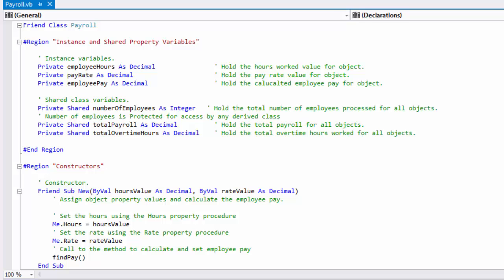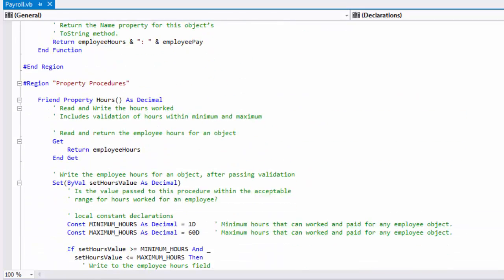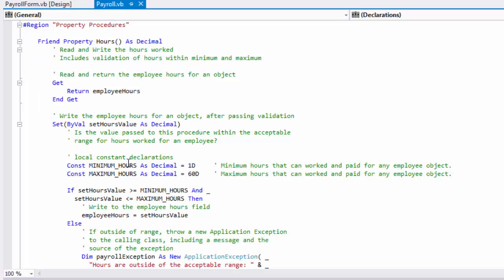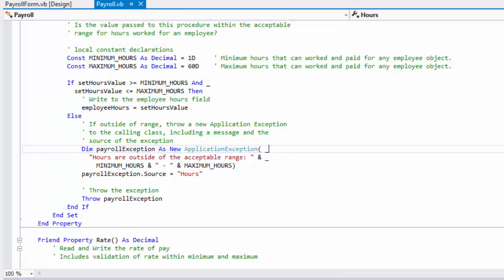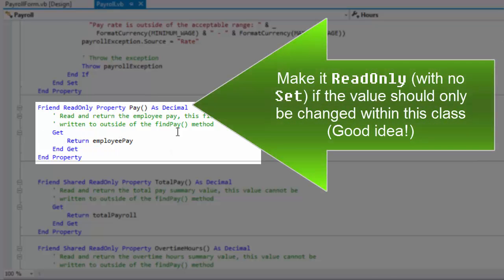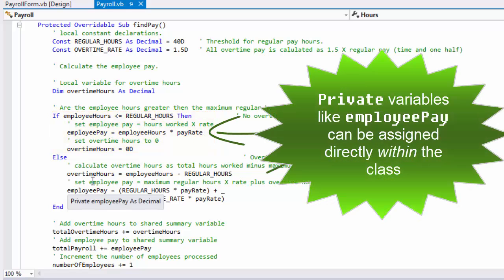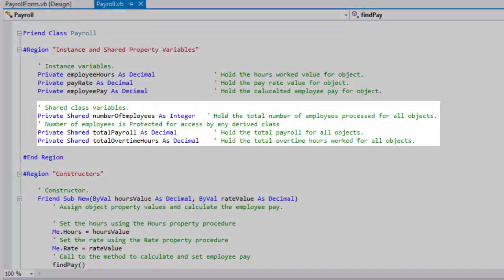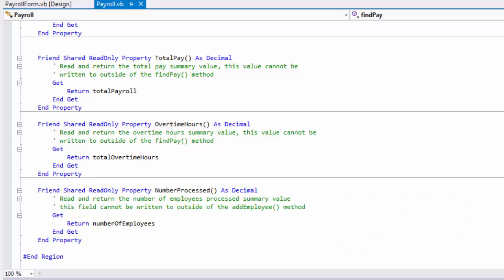Creating and Using Classes in VB Part 5: Property Procedures Example